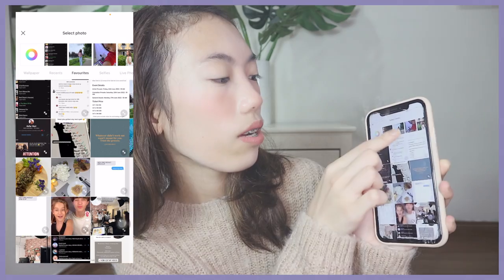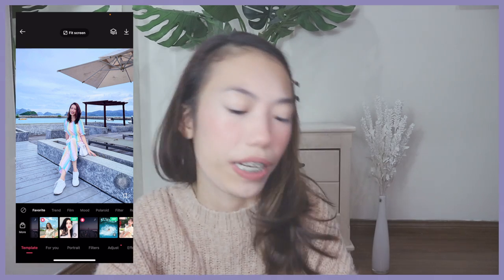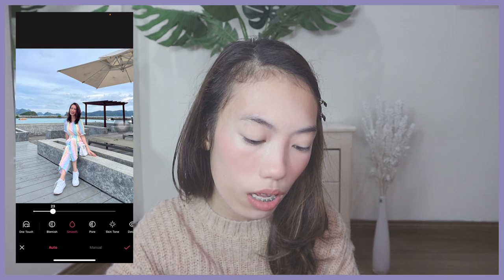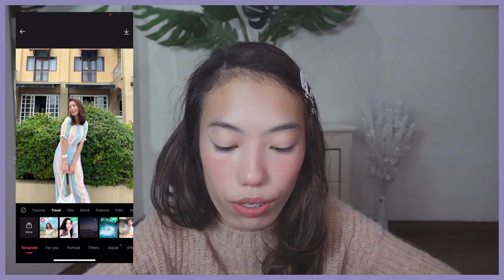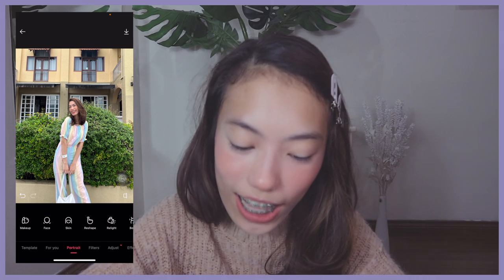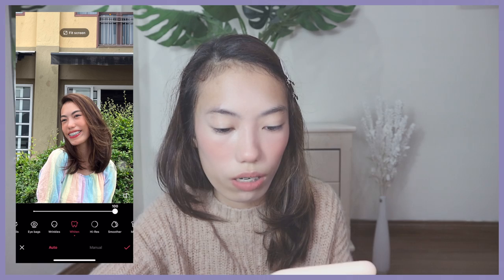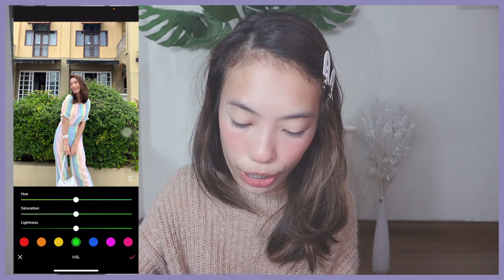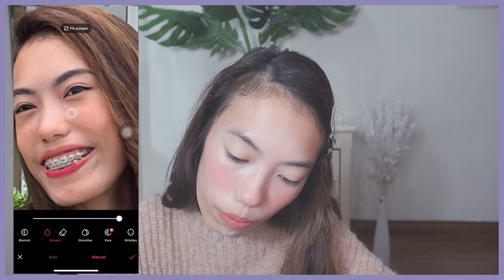HOW I EDIT MY INSTAGRAM PHOTOS